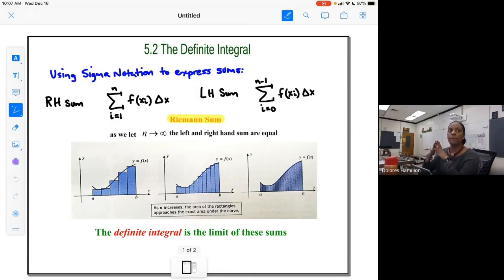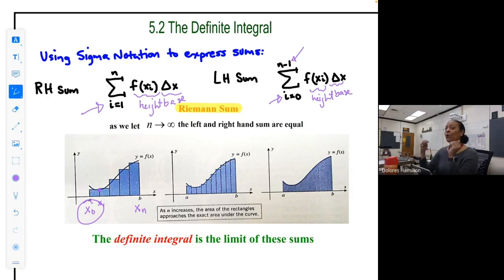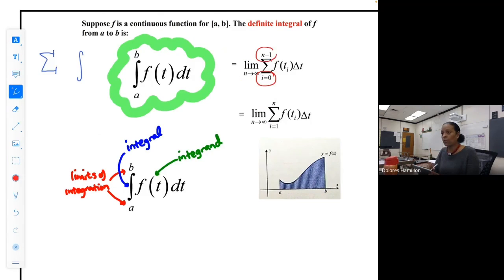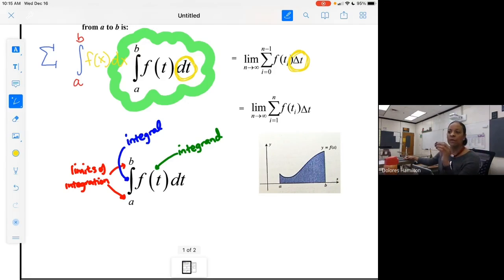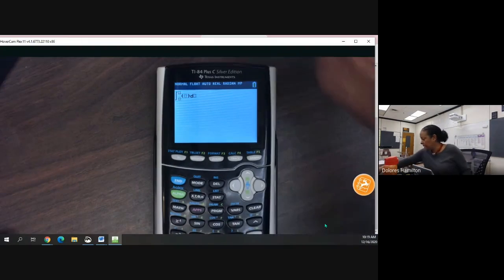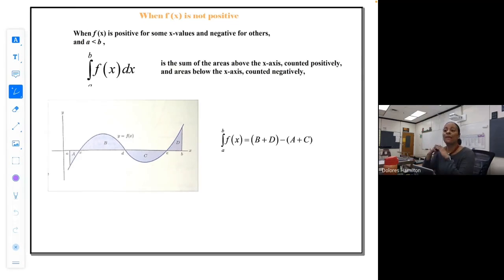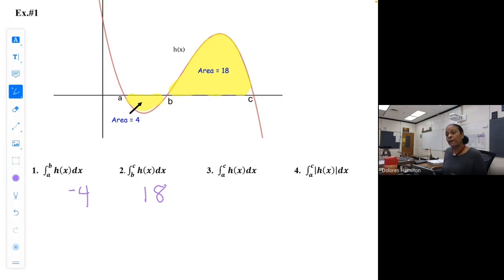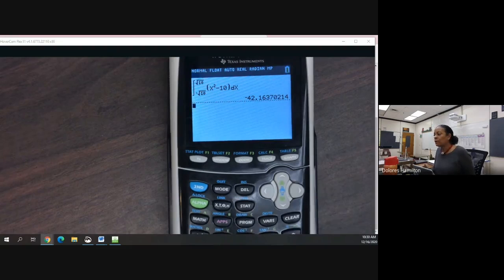Riemann Sum & Integral